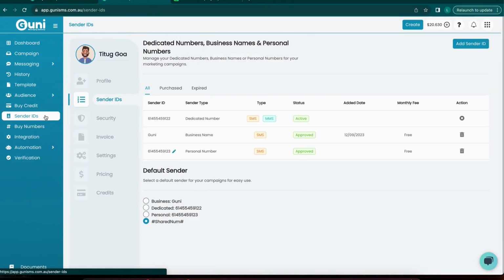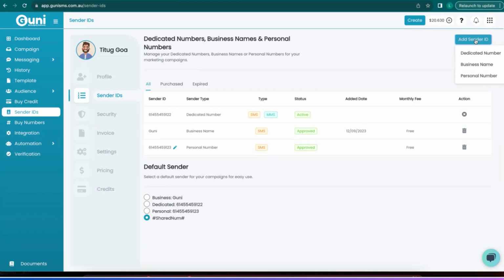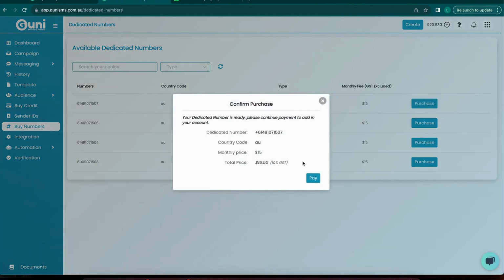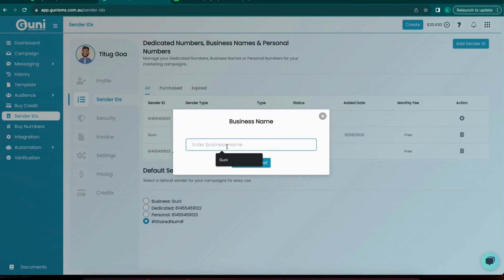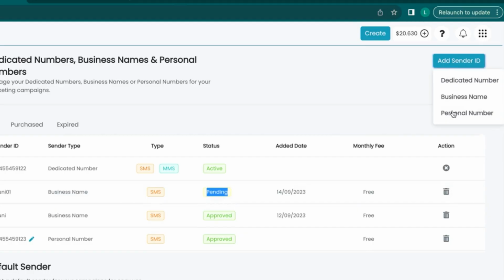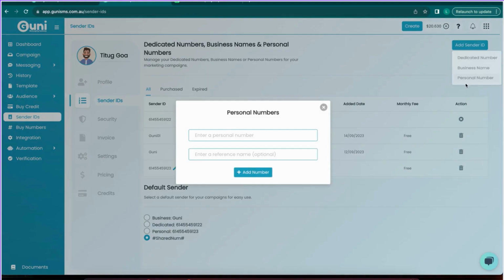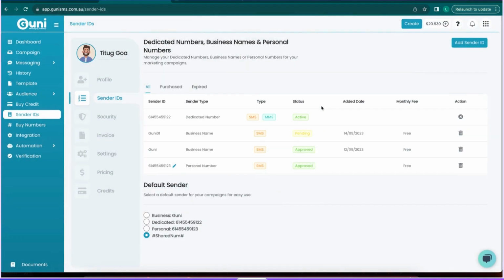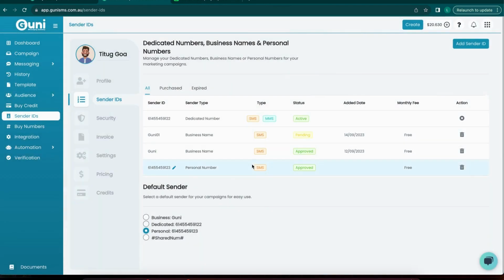How to Add Dynamic Sender ID and Dedicate a Number in Gunisms: Step-by-Step Tutorial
Guni allows you to use Dynamic sender ID for your business, and also you can buy dedicated/virtual numbers for receiving replies and building automation.